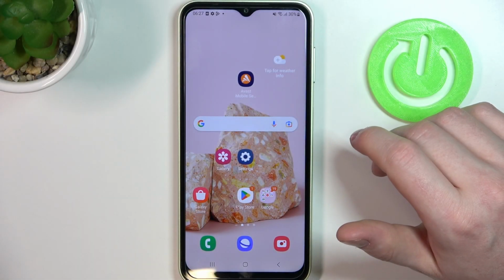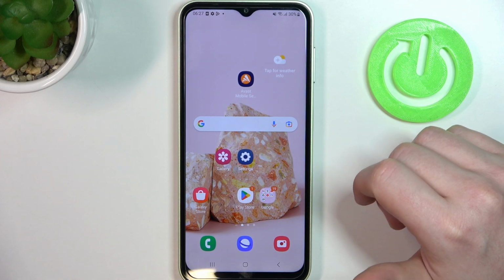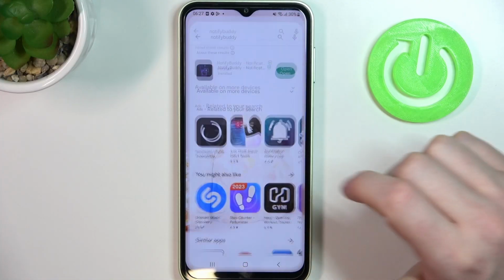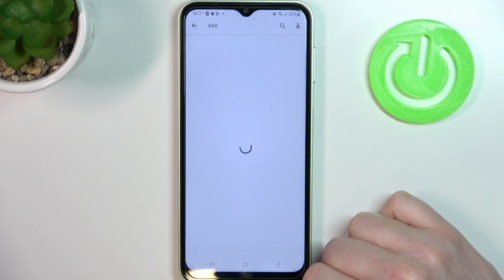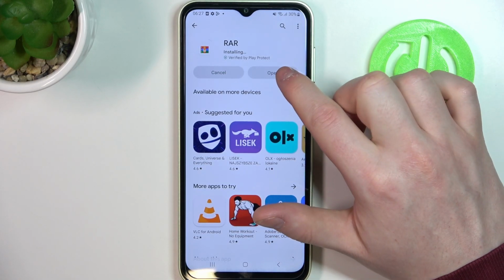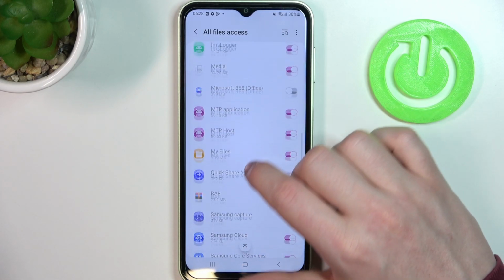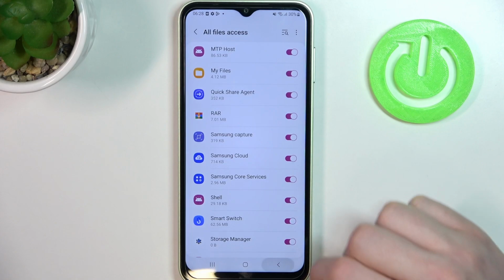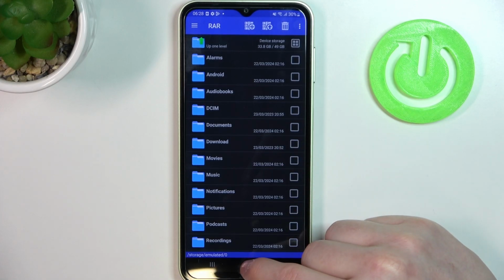How to Install Rar & Zip App on Samsung Galaxy A14 - Packing App Installation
Did you know that some files are compressed and in order to open them you have to extract them? In this video, we would like to show you how to get a packing and unpacking app on your SAMSUNG Galaxy A14. We will show you all steps required to find, download and install the app on your device. So let's follow all shown steps and successfully download packing and unpacking app.

How to download packing app in SAMSUNG Galaxy A14? How to download unpacking app in SAMSUNG Galaxy A14? How to download Rar & Zip app on SAMSUNG Galaxy A14? How to install Rar & Zip app on SAMSUNG Galaxy A14?